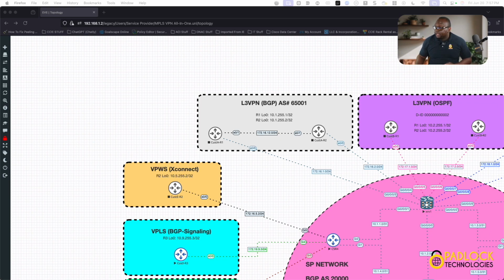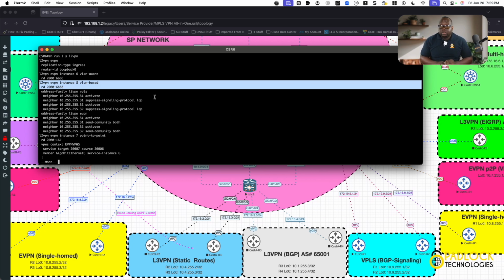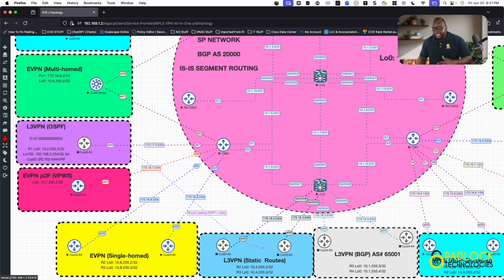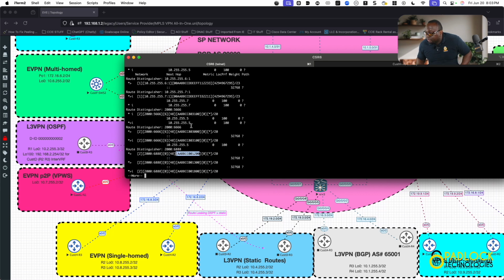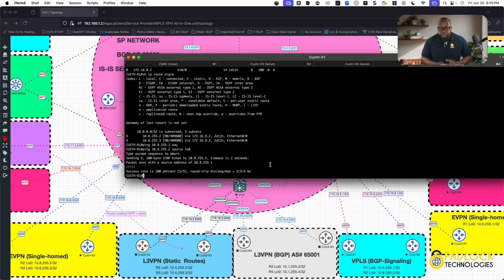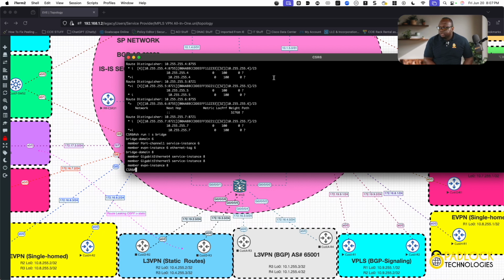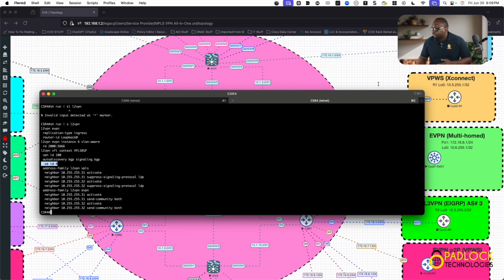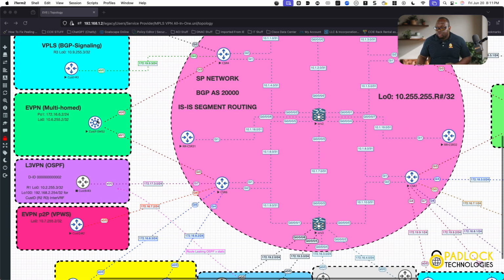The SHOCKINGLY Simple Way to Connect L2 Networks with BGP EVPN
This video covers VLAN based EVPN, expanding on the previous EVPN video. This video gives you some great tech education and simplifies complex networking concepts. Learn more about BGP EVPN service provider style.